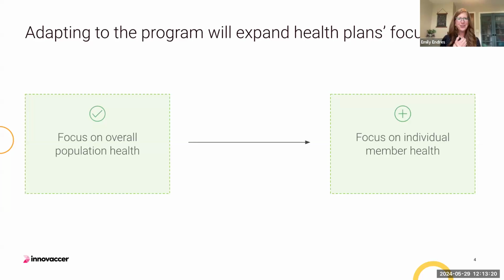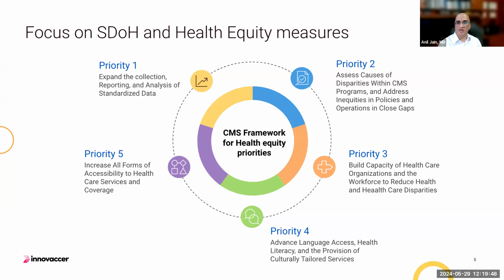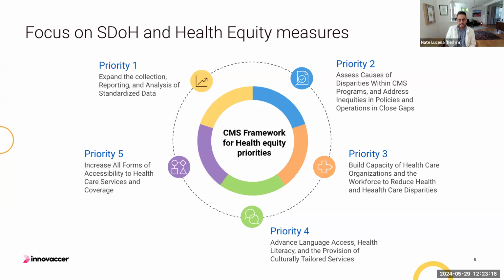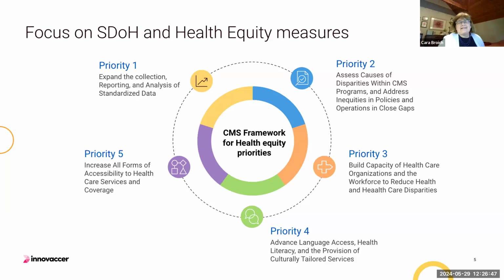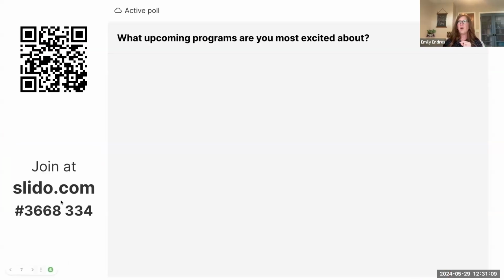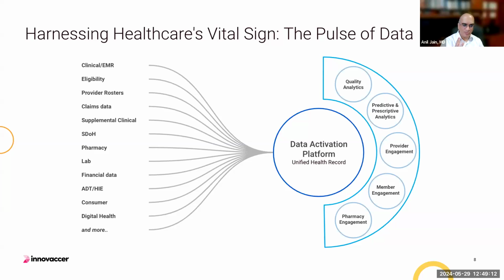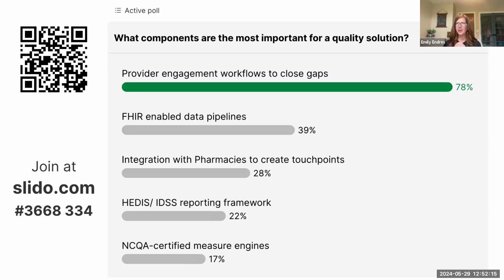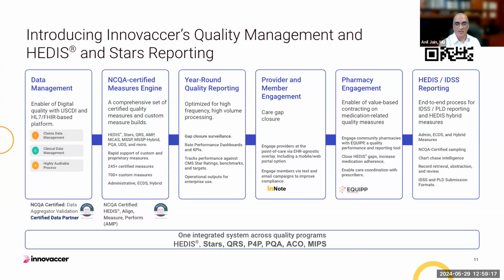Leveraging Data for Healthcare: Unpacking CMS Updates on Health Equity, SDoH, & Part D Measures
Join us for an engaging webinar on Wednesday, May 29th, from 12:00-1:00 p.m. EST, where we will delve into the latest changes and initiatives introduced by CMS in the areas of health equity, social determinants of health, and part-D measures.

Our distinguished panelists will explore the implications of these changes for payer organizations and shed light on how they can enhance the value they offer to both patients and stakeholders.